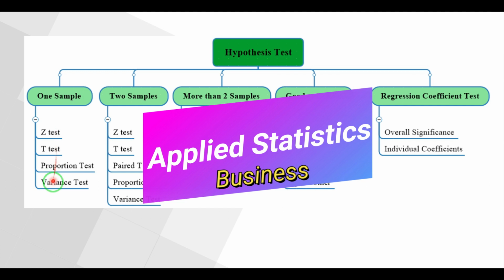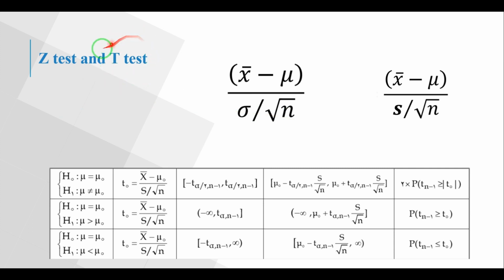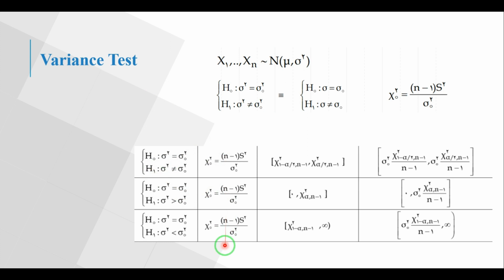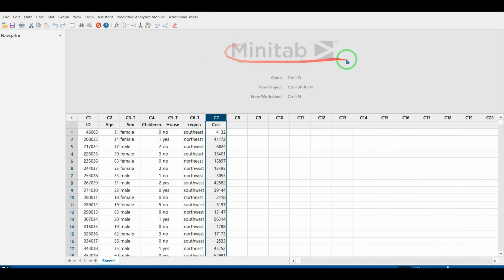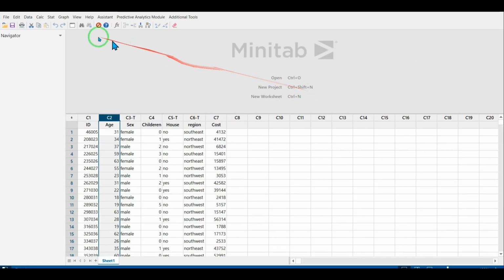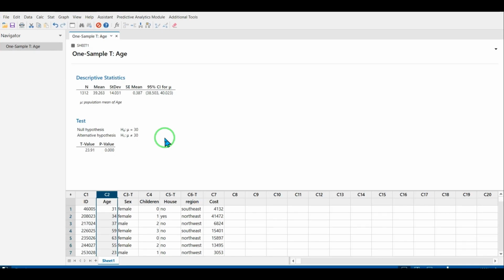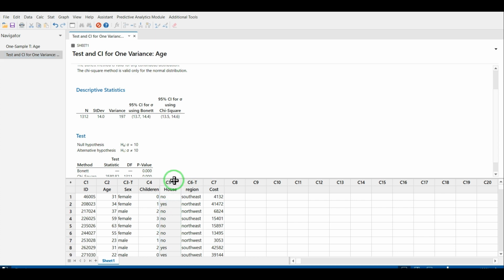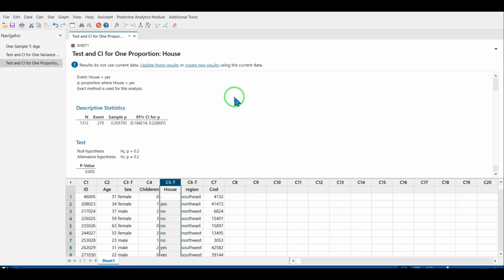4 important One Sample Hypothesis Tests | Applied Statistics For Business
0:00 Theory of One Sample Tests

2:38 What is Z test and T test?

4:41 Variance Test

6:00 Proportion Test

7:20 Z test & T Test in Practice

13:16 Variance Test in Practice

15:30 Proportion Test in Practice